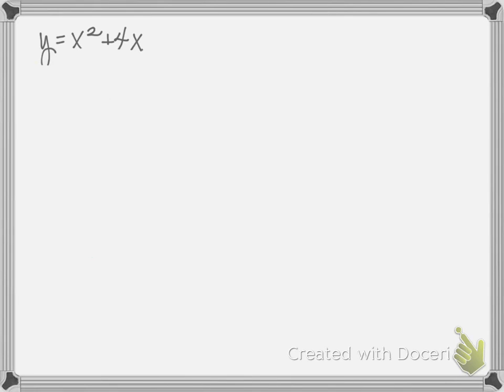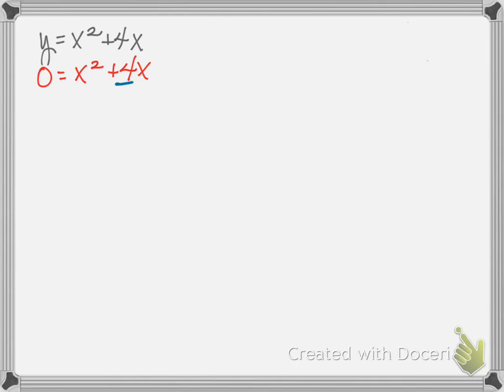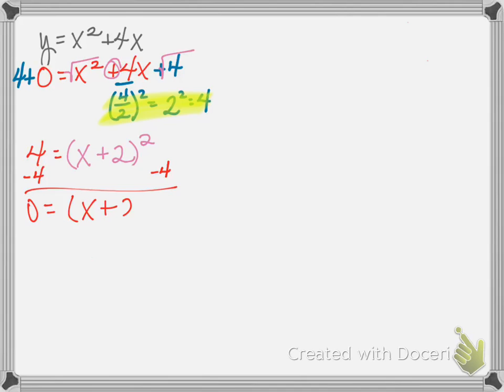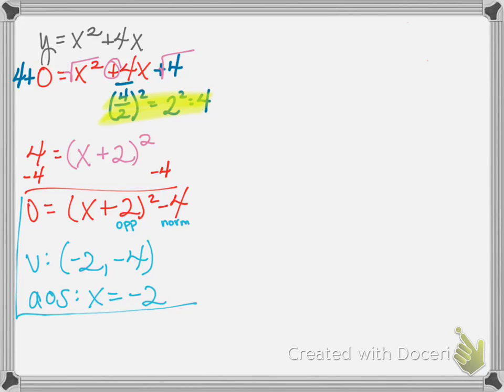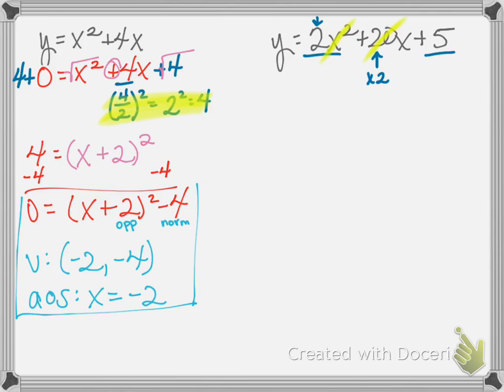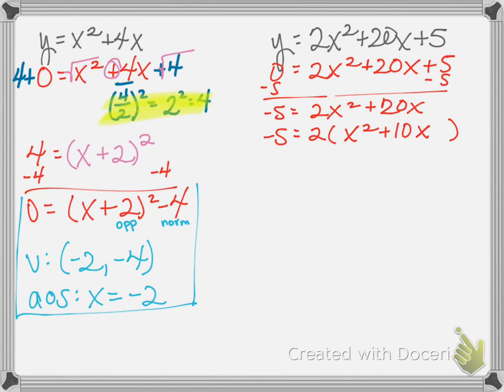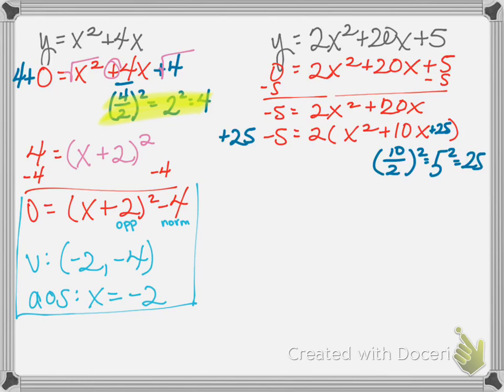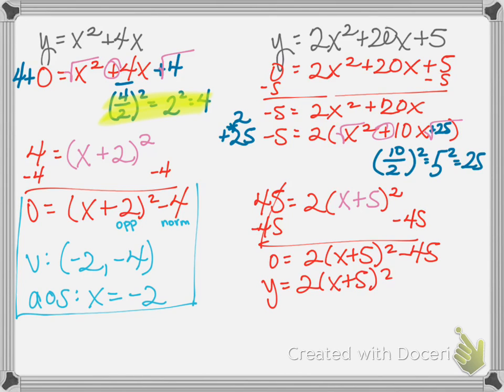Vertex Form by completing the square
Gabbie